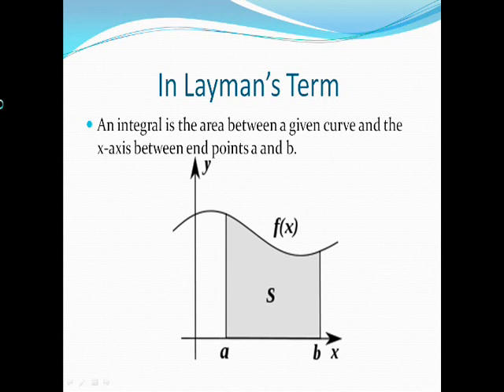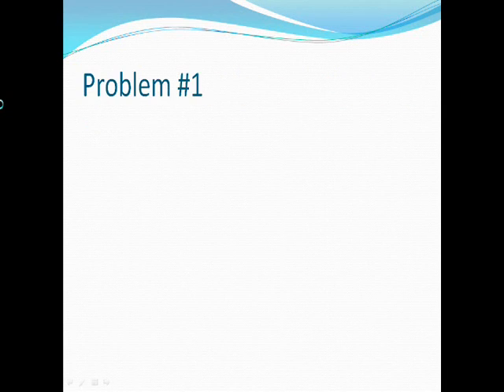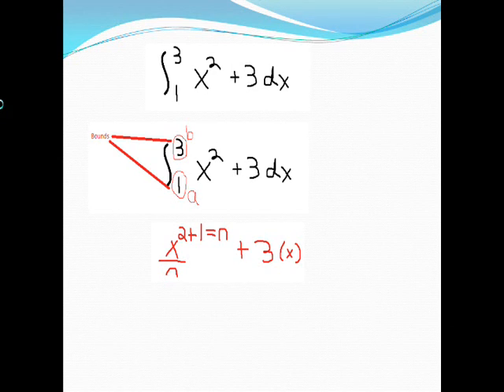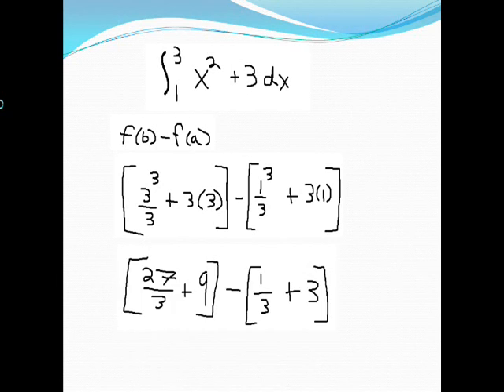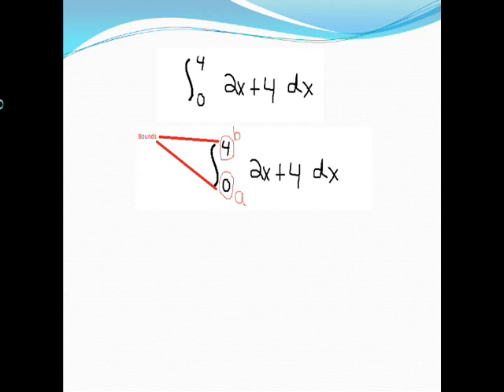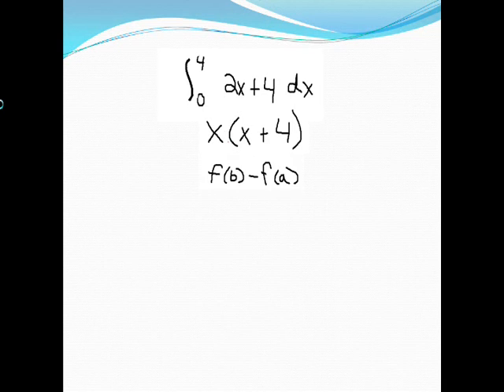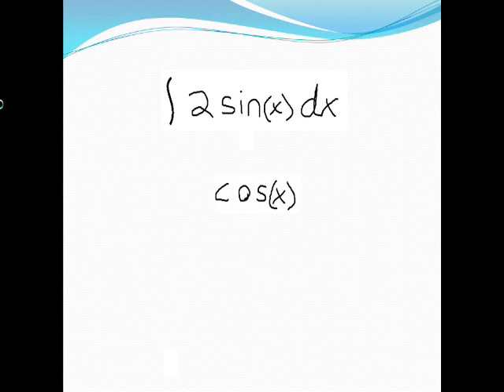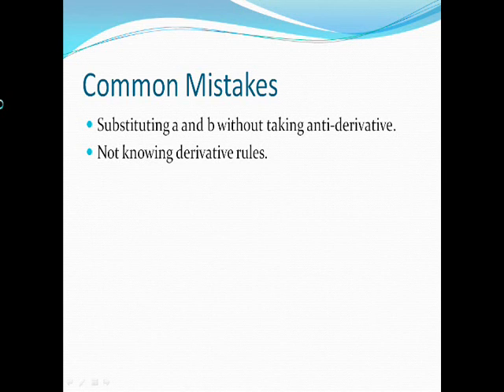Basic Integrals Introduction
My Final project for Calc.